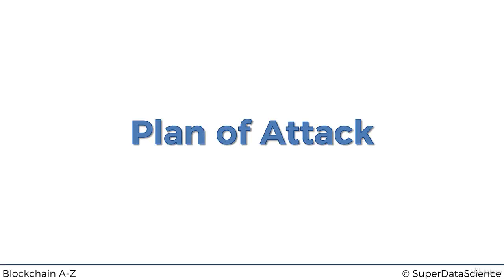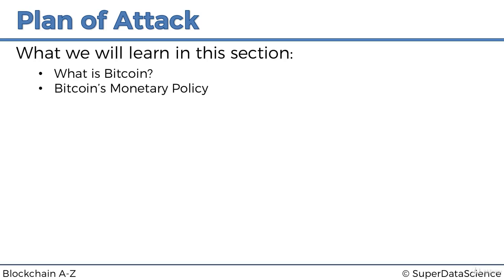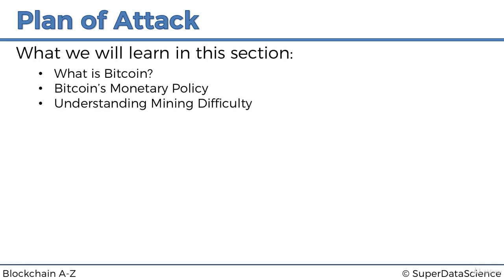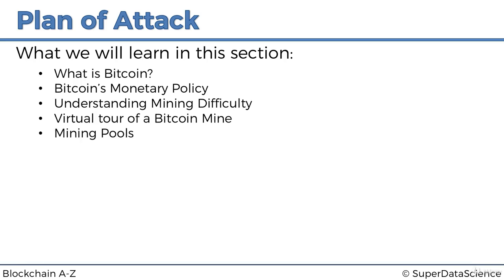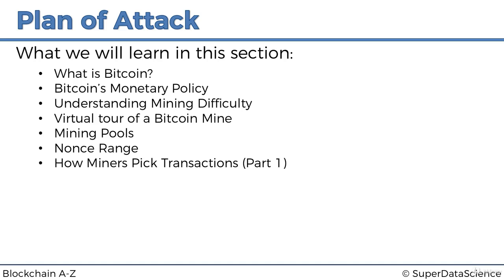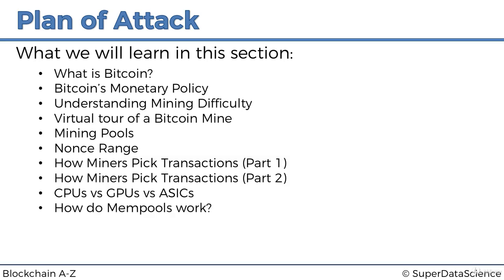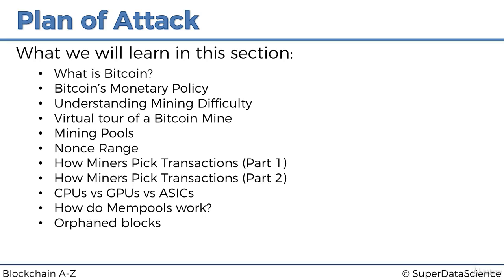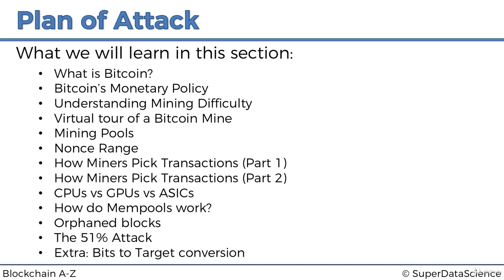Blockchain A-Z™: Learn How To Build Your First Blockchain - Cryptocurrency Intuition Series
Hello viewers,

Blockchain A-Z™: Learn How To Build Your First Blockchain course is one of the highest rated course on Udemy featuring substantial amount of insights and knowledge on Blockchain & Cryptocurrency. Those who want to learn more about Blockchain Technology, Cryptocurrencies (Bitcoin or Ethereum), Smart Contracts or How to create your own Cryptocurrency can learn and understand a great deal of things from this course.

In this Cryptocurrency Intuition section you will learn about the following topics:

1. What is a Bitcoin
2. Bitcoin's Monetary Policy
3. Understanding Mining Difficulty
4. Virtual tour of a Bitcoin Mine
5. Mining Pools
6. Nonce Range
7. How Miners Pick Transactions (Part 1)
8. How Miners Pick Transactions (Part 2)
9. CPU's vs GPU's vs ASIC's
10. How do Mempools work
11. Orphaned Blocks
12. The 51% Attack
13. Extra Bits to Target conversion

Happy Blockchains!